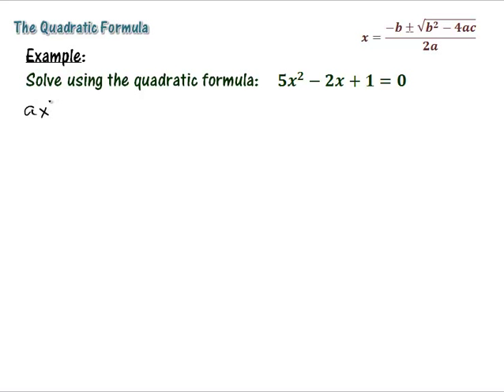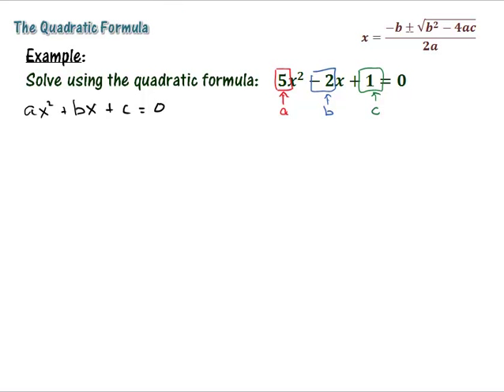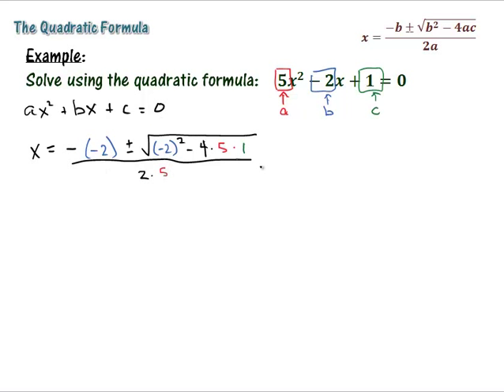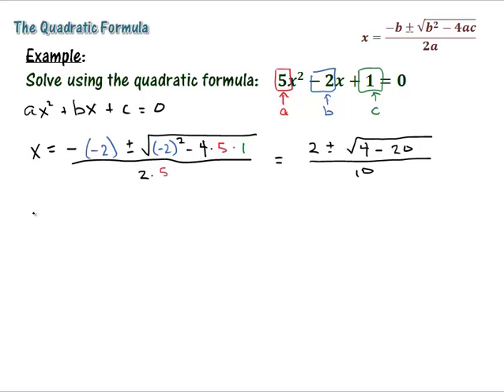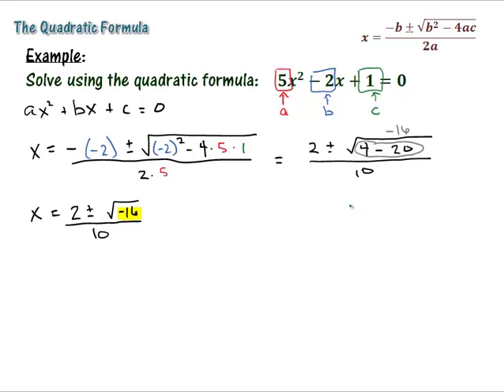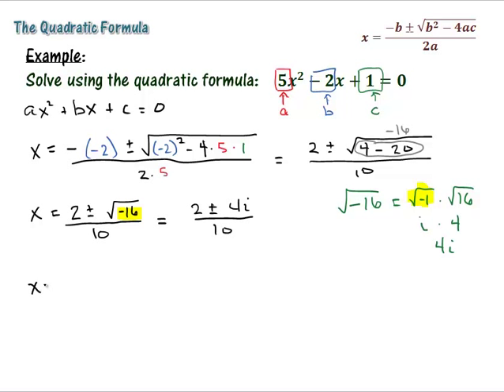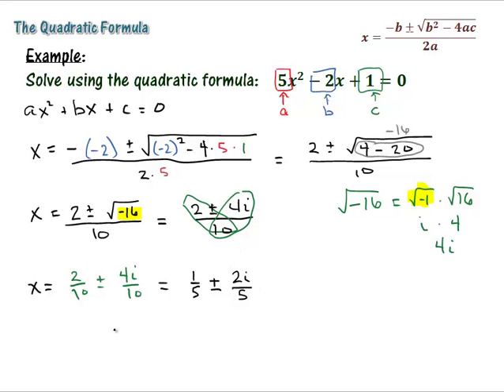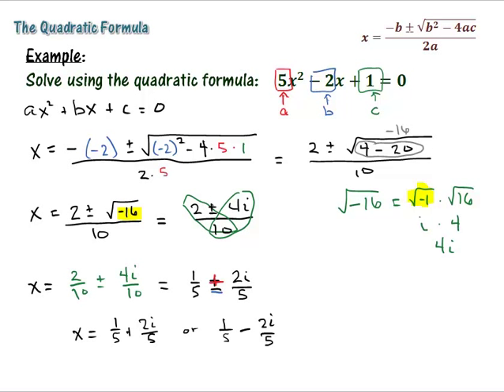Quadratic Formula with Complex Solutions